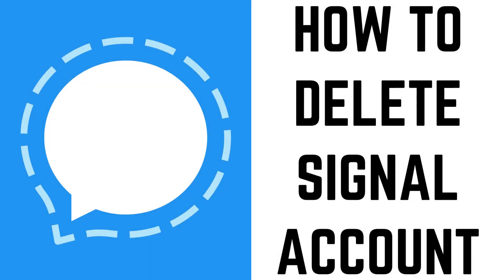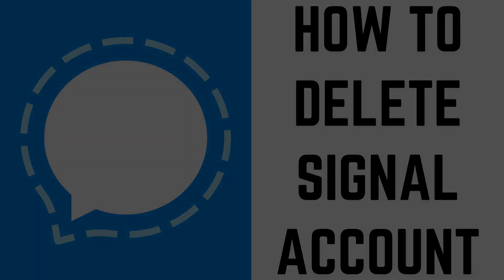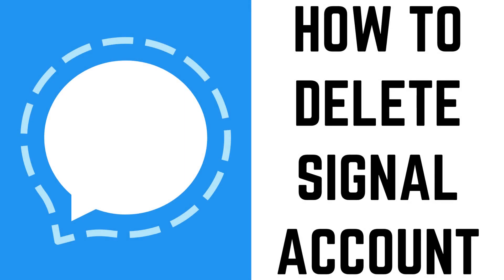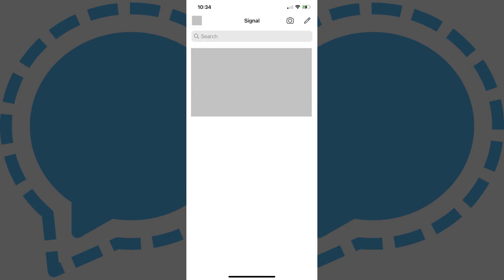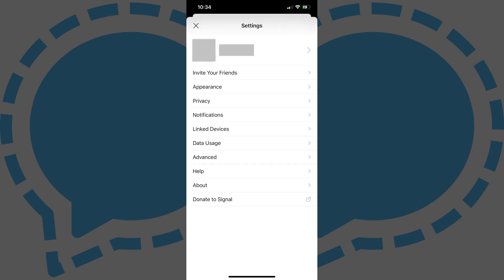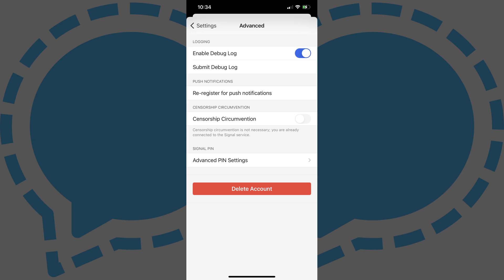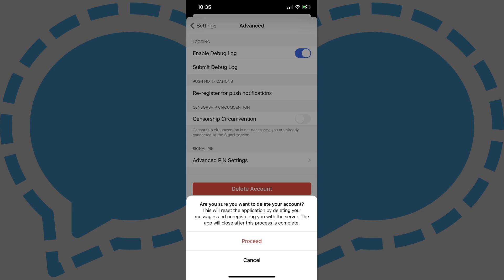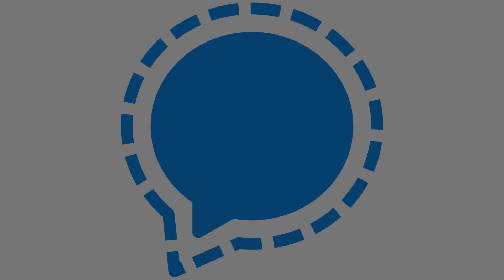How to Delete Signal Account on iPhone or iPad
In this video I'll show you how to delete your Signal account on and iPhone or iPad.

Timestamps:
Introduction: 0:00
Steps to Delete Signal Account on iPhone or iPad: 0:41
Conclusion: 1:20

Video Transcript:
Signal is an open-source communication platform that offers chat, file transfer, voice and video call services. But unlike other communication platforms, such as WhatsApp and Facebook Messenger, all communications on Signal are encrypted from end-to-end, helping ensure your privacy and security. If you gave Signal a try and decided it wasn't for you, deleting your Signal account on your iPhone or iPad only takes a few seconds.

Now let's walk through the steps to delete and unregister your Signal account on your iPhone or iPad.

Step 1. Open the Signal app on your iPhone or iPad, and then tap your profile picture at the top of your Signal home screen. The Settings menu is displayed.

Step 2. Tap "Advanced" in this menu. The Advanced menu is shown.

Step 3. Tap "Delete Account" in this menu. A dialog box appears asking if you're sure you want to delete your Signal account.

Step 4. Tap "Proceed." The Signal app will close, and all of your messages will be deleted and you'll be unregistered from the Signal server. You can re-register your device on Signal at any time by re-launching the Signal app.